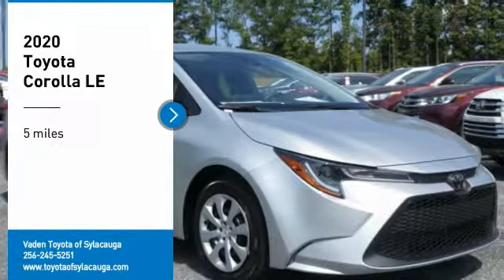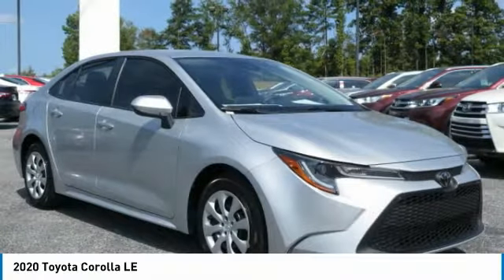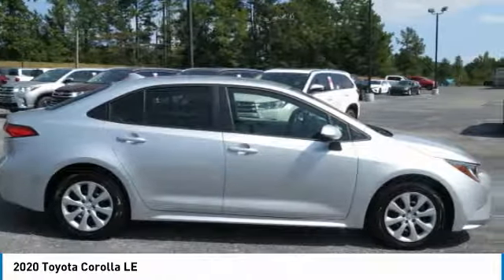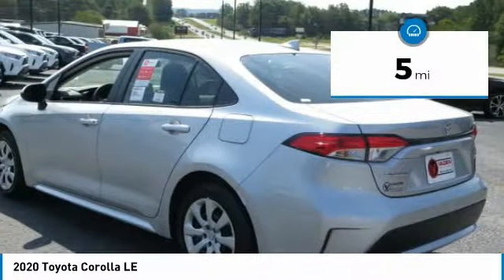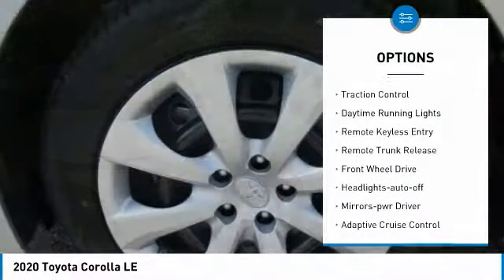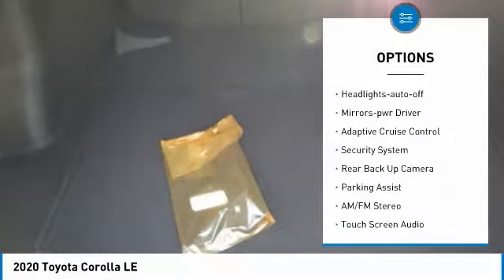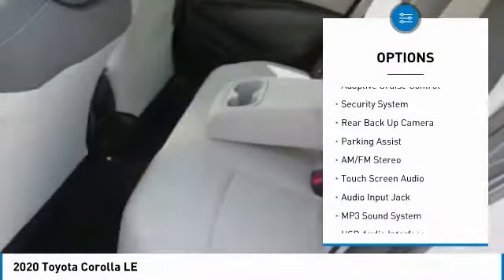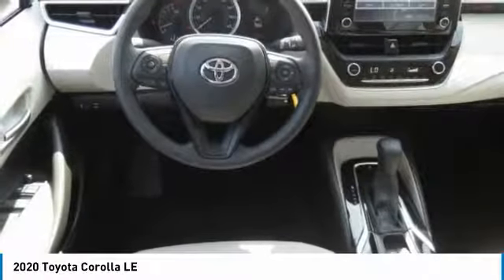2020 Toyota Corolla Sylacauga AL LJ069285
2020 Toyota Corolla LE